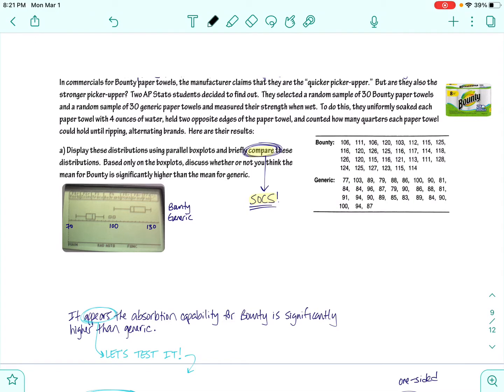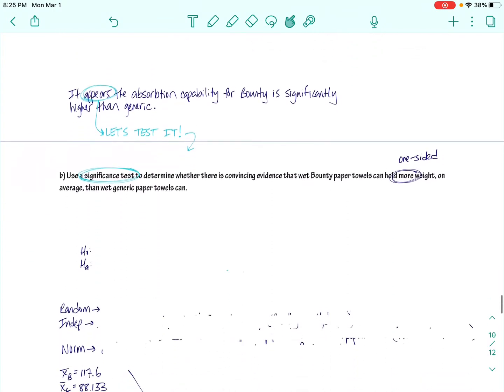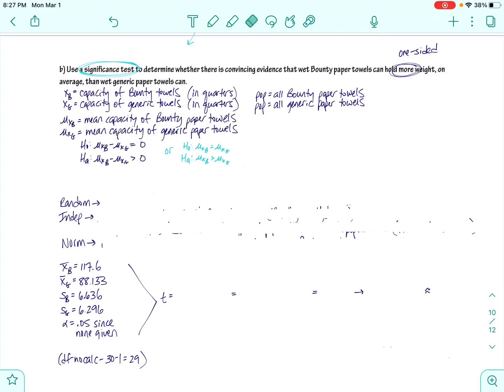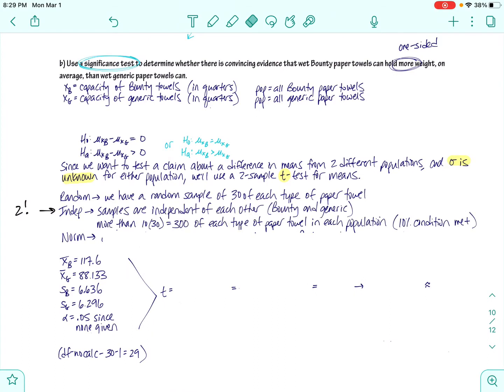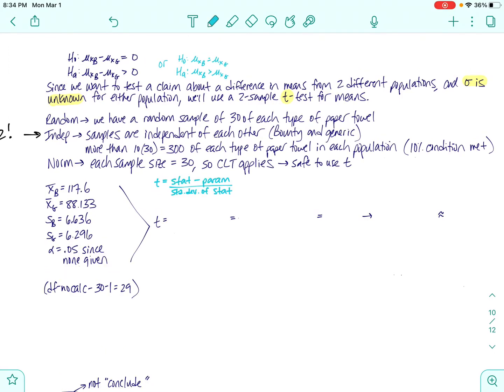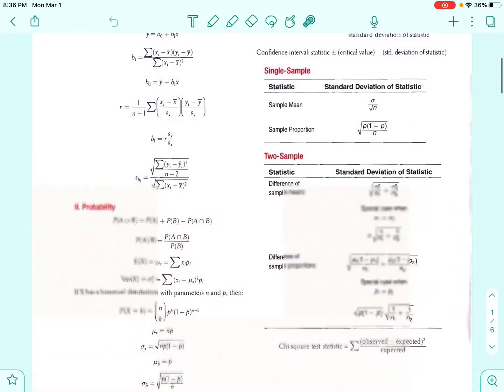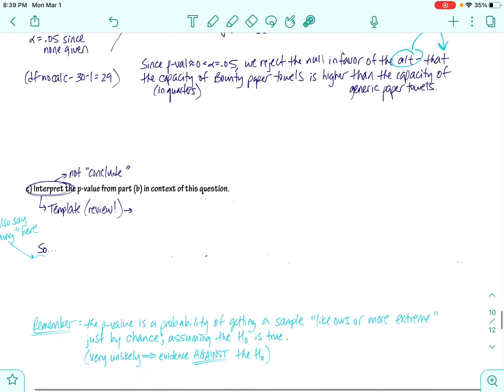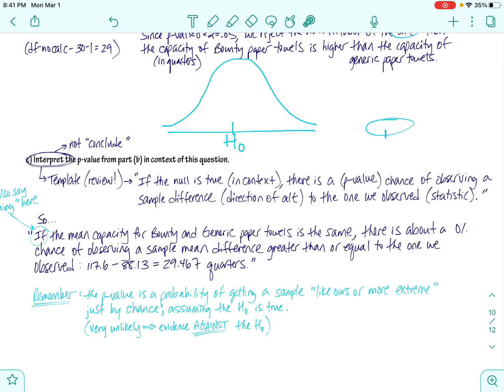Stats 10.2 Significance Test - Diff of Two Means